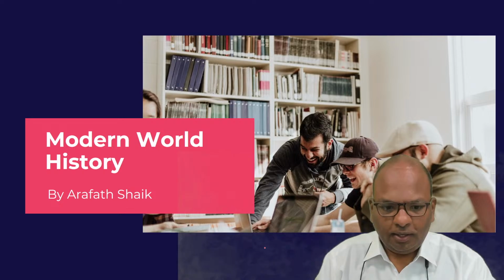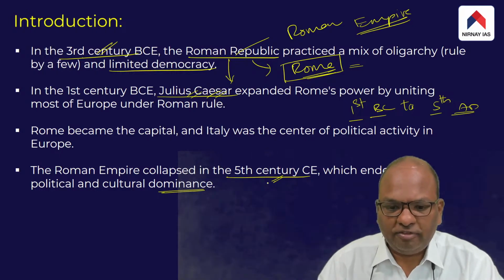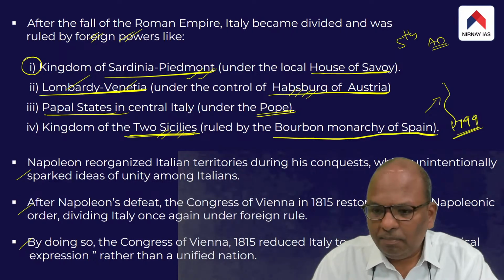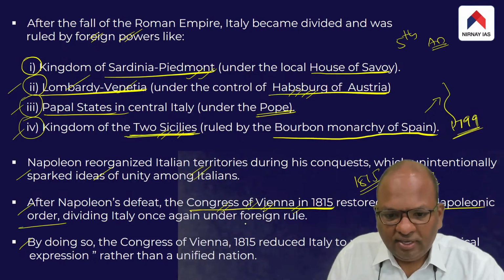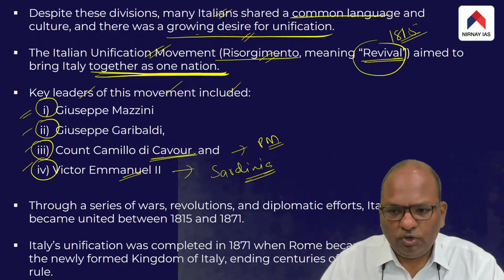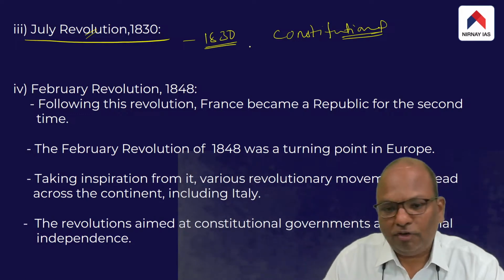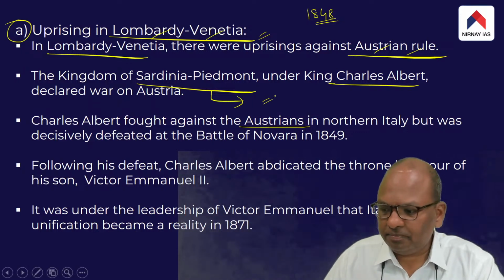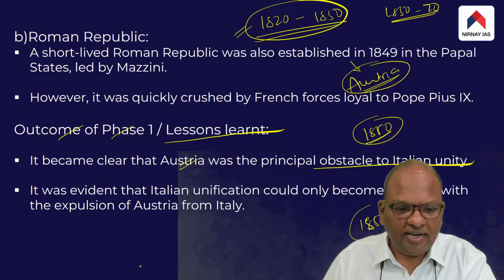Unification of Italy | Italian Unification Explained | Full History of Italy | World History | UPSC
🔴📚In this video, we dive deep into the Unification of Italy—a pivotal event in world history that transformed Italy from a collection of fragmented states into a united nation. We’ll break down the key events, major figures like Giuseppe Garibaldi, Count Cavour, and King Victor Emmanuel II, and how their contributions shaped the course of Italian unification.

This comprehensive video covers:

The political landscape of Italy before unification
Key wars and treaties that played a crucial role
The impact of Italian unification on Europe and the world
Perfect for UPSC aspirants and those studying World History, this video will help you understand the historical significance of the Italian unification in a concise and detailed manner. Whether you’re preparing for UPSC Mains, Prelims, or just interested in history, this video will provide valuable insights and context.

𝐍𝐢𝐫𝐧𝐚𝐲 𝐈𝐀𝐒 - 𝐁𝐲 𝐎𝐟𝐟𝐢𝐜𝐞𝐫𝐬 𝐟𝐨𝐫 𝐅𝐮𝐭𝐮𝐫𝐞 𝐎𝐟𝐟𝐢𝐜𝐞𝐫𝐬
Welcome to Nirnay IAS, an online coaching platform dedicated to guiding you through your UPSC journey with unparalleled mentorship and resources. At Nirnay IAS, you get the unique opportunity to learn from former UPSC officers such as IRS Ravi Kapoor and Capt. Sanjay Gahlot, brings their wealth of experience and insights to our comprehensive programs.
Prepare Smarter for UPSC 2025 With NIRNAY IAS Officer Batch: UPSC CSE 2025 | Foundation Course

𝐉𝐨𝐢𝐧 𝐍𝐢𝐫𝐧𝐚𝐲 𝐈𝐀𝐒 𝐓𝐨𝐝𝐚𝐲!
Transform your UPSC preparation with Nirnay IAS – where future officers are made.